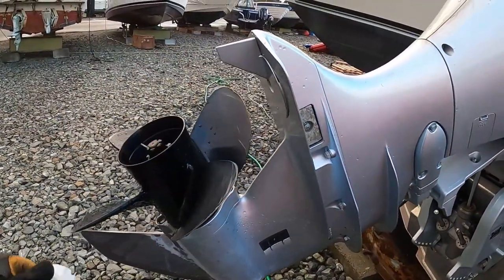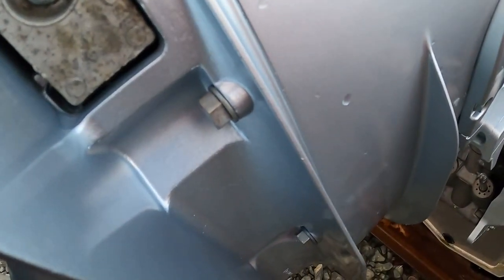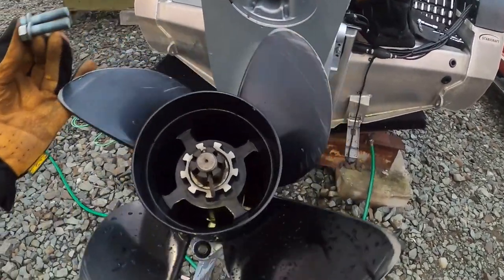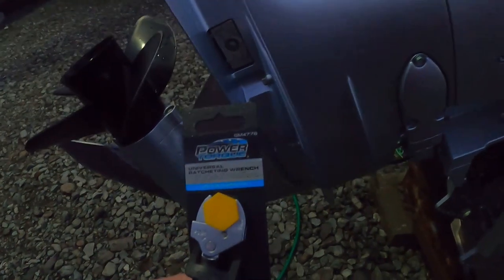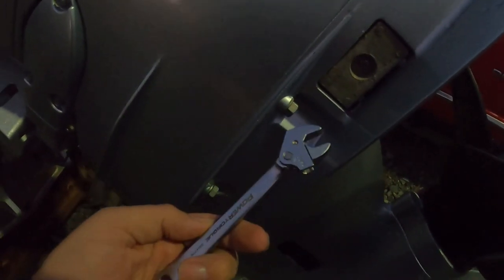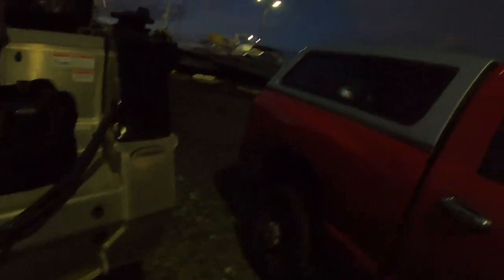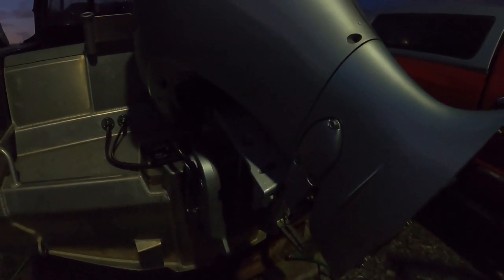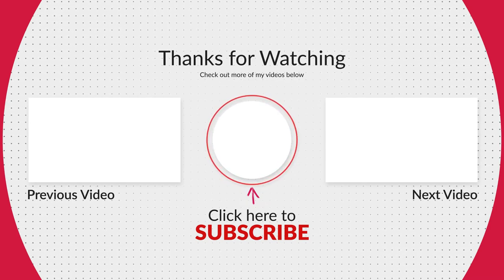Pulling a Honda BF150A Lower Unit post breakdown. | Stabicraft on the Sound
Here's a short video of me pulling the Pulling a Honda BF150A Lower Unit post breakdown.  It was due for the 200 hour service anyway and the only way to replace the water pump impeller, or assembly, is by pulling the lower unit.  It really wasn't a big deal and the only thing I missed was clipping the zip tie on the speed sender tube union, but it pulled right off anyway.  I also picked up a new multi tool I'll link below that actually worked out really well.

We had to skip working on the boat this past weekend due to freezing weather and snow, but I will have another video servicing the lower unit and replacing the water pump parts coming up.  Then another when we put it back on and do the 200 hour service on the engine, including changing out temperature senders in search of the one tripping the over temp alert at cold start up!

Stacy
Stabicraft on the Sound

No chapter marks for this video.

This is how I fund fuel for the boat! If you shop on Amazon regularly, please consider clicking one of my links below when you start your next shopping session.  They are all gear featured in our videos, and you don't need to buy any of them to help us out, simply using my link to get on Amazon will earn me a very small percentage (0-5%) of your total purchase. Thank you for the support, it helps fund the fuel for the exploration we'd like to do.

US: TBD - trying to find someone that sells online.
AU: TBD - trying to find someone that sells online.

Cheapest Teapot I could find

Cheapest French Press I could find